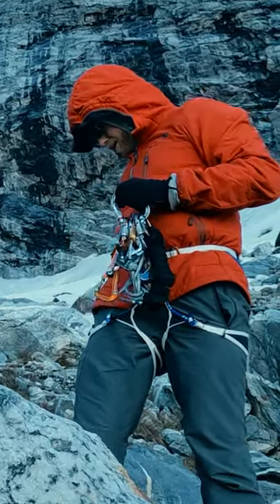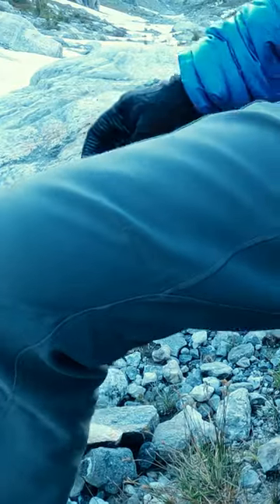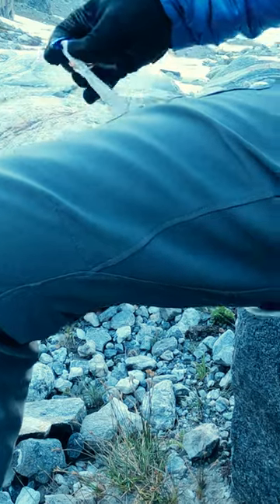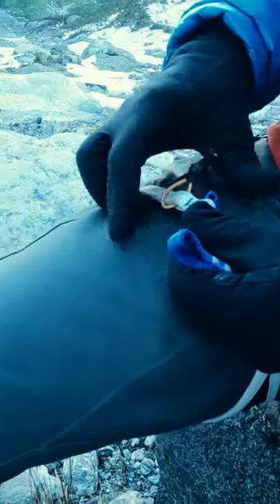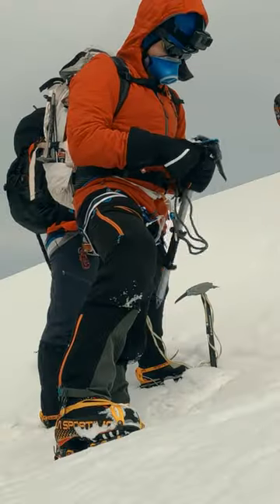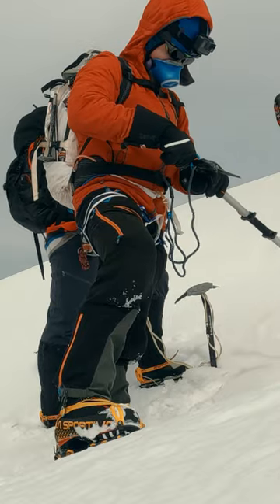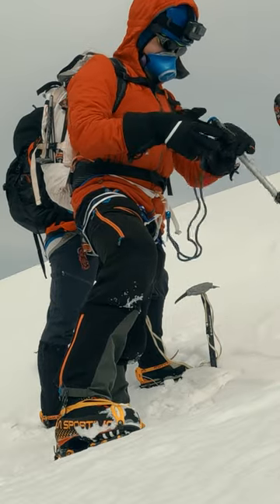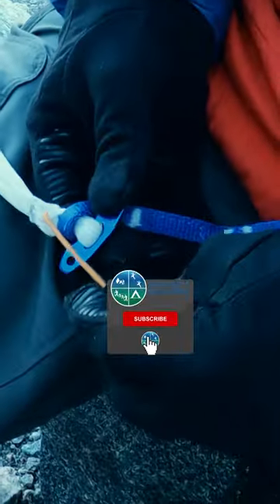An Invaluable but Often Overlooked Safety Feature You Need on Your Alpine Climbing Harness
Climbing in the alpine sometimes means putting on your harness in strange or even less secure stances. So, I always look for this feature in every alpine harness I am going to use. It makes the act of putting my harness on safer despite any awkward position I might be in.